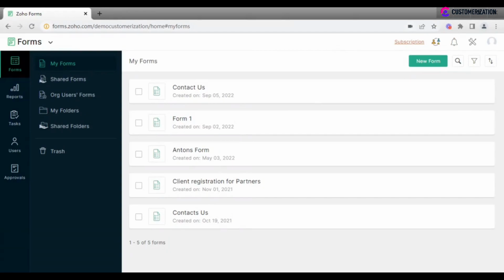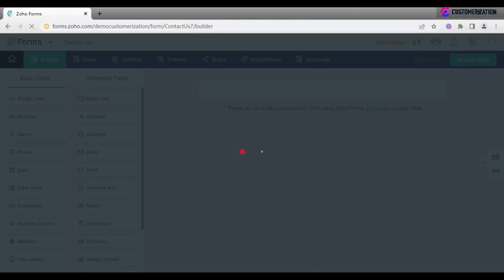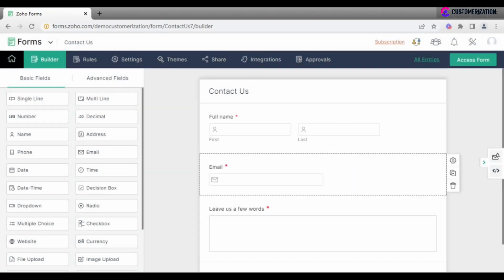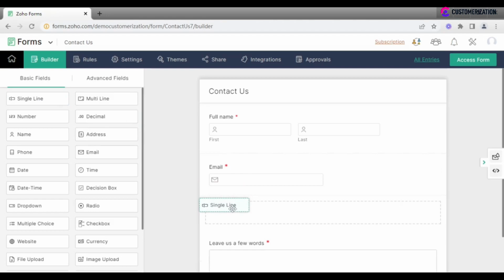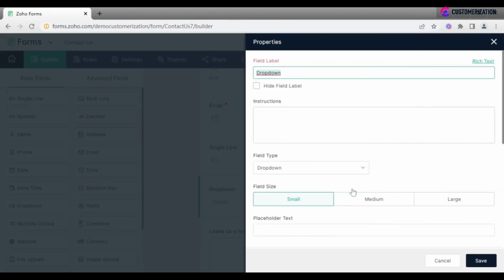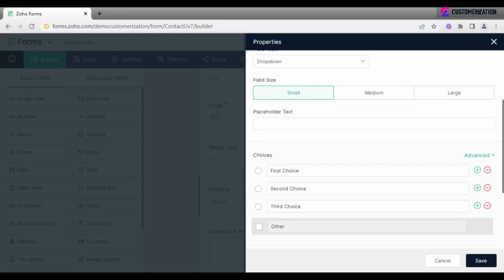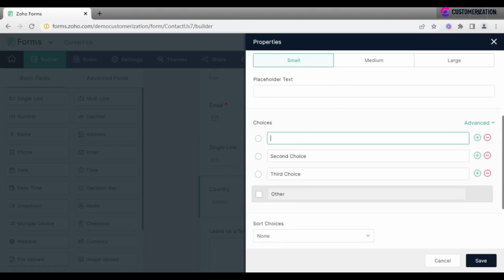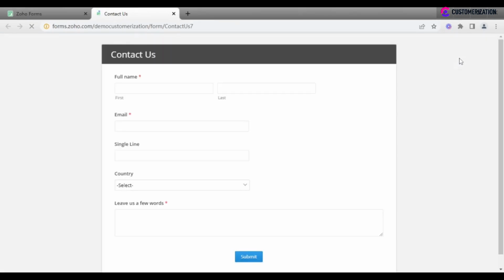How to Edit a Zoho Form: a Comprehensive Guide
Today you will learn how to edit a Zoho form through this comprehensive guide.

Let's say you want to make some changes to a forum that already exists, place the cursor over the form you want to work with, and click on the edit icon and you will see a builder page.
If you want to delete any field that you don't need anymore, click on the Delete icon on the right.

If you need another field, for example, you want to know the country which your visitors are from, drag a single line field from the left panel and drop. In this case, your visitor will enter the name of the country manually.
Or if you want to offer specific options to choose from; take a drop-down field, and make the appropriate changes. Enter the field name and required options, ‘Other’ if you want to add this option.

And that’s it, your form is successfully edited.

TIMESTAMPS👀🎬
00:00 Intro
00:25 Editing an existing form
00:55 Drag and drop required fields
01:11 Adding a new option with specific parameters